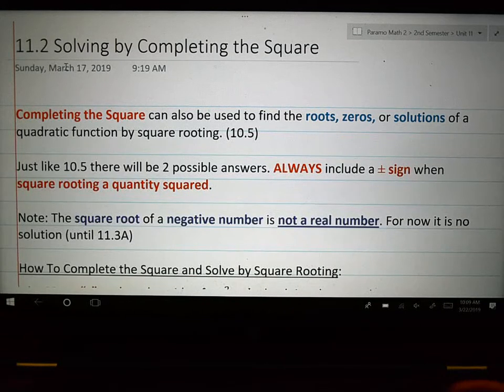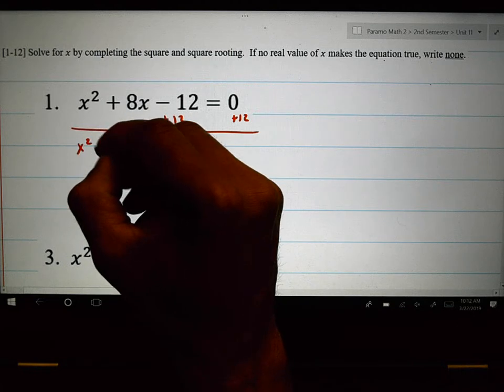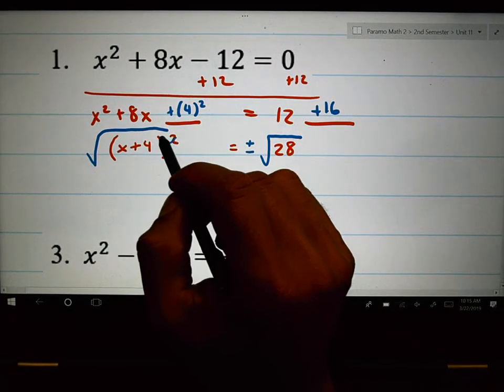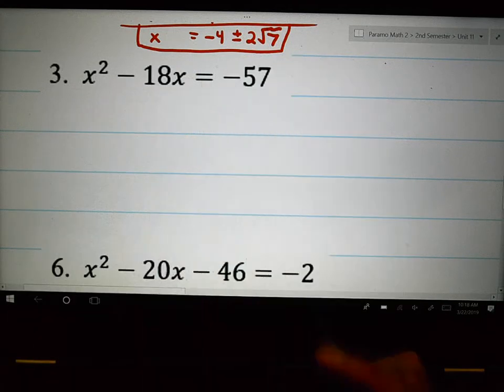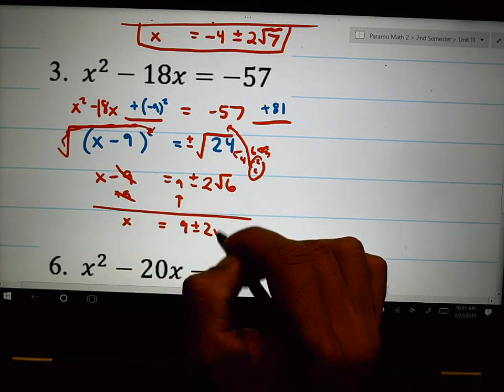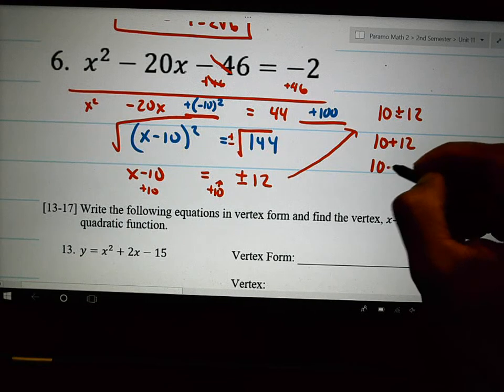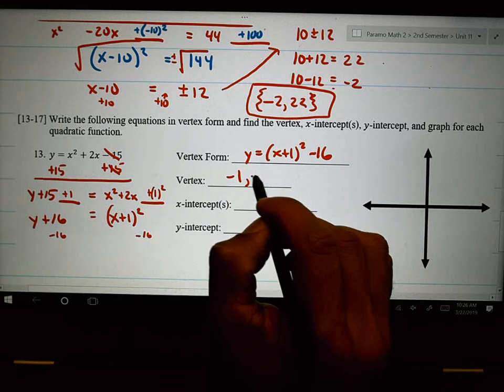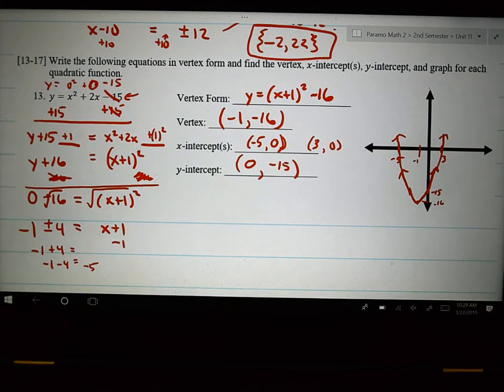11 2 Solving by Completing the Square